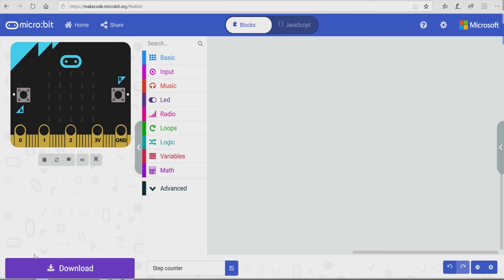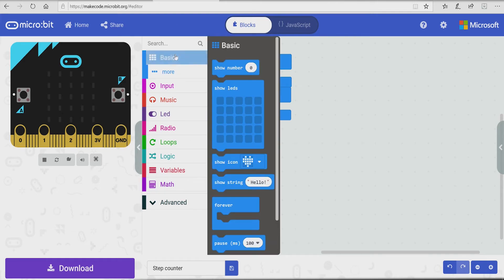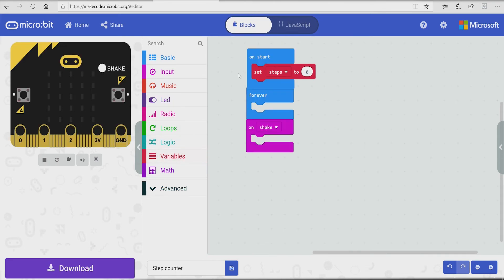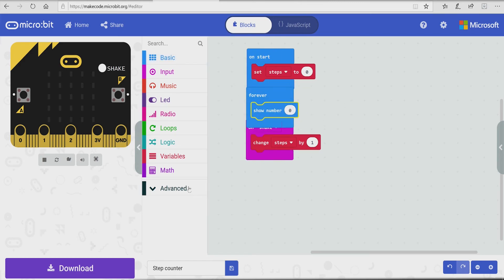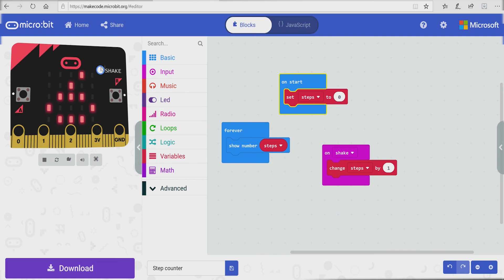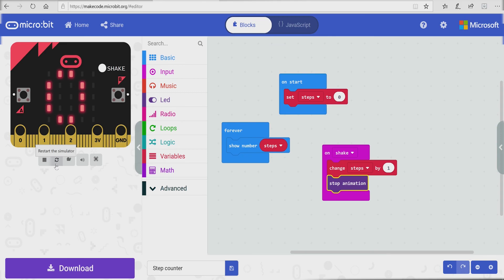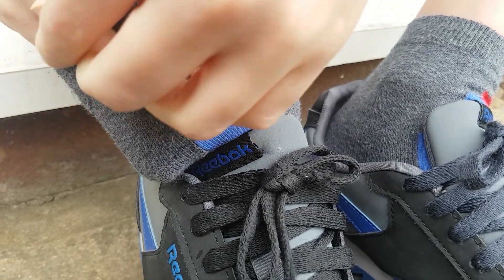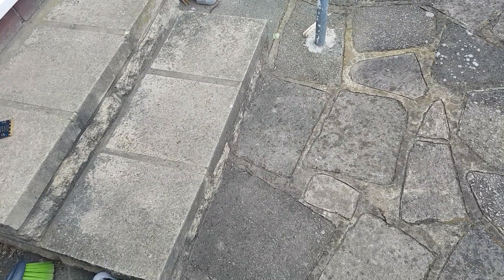How to Make a Step Counter on Microbit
This video shows you how to make a step counter on a BBC Micro:Bit.